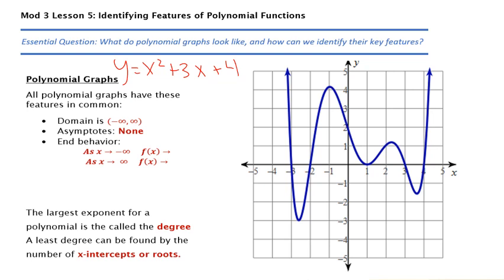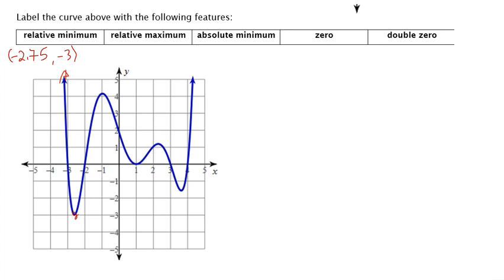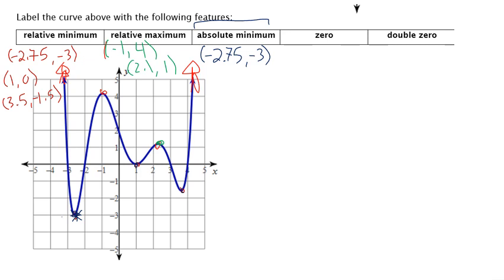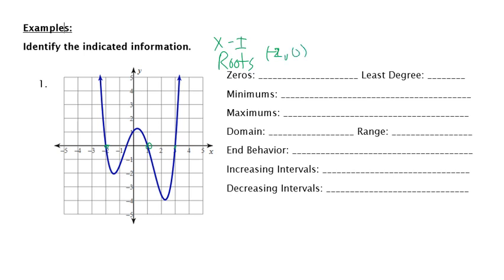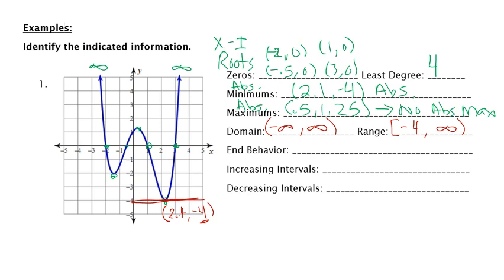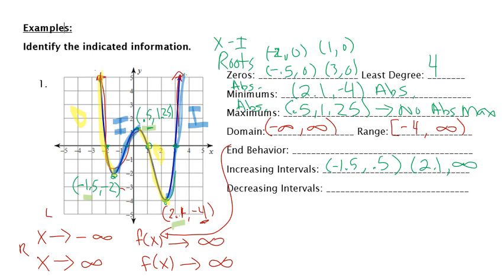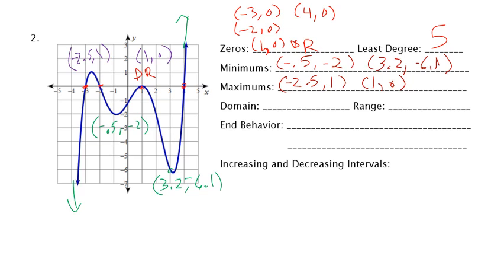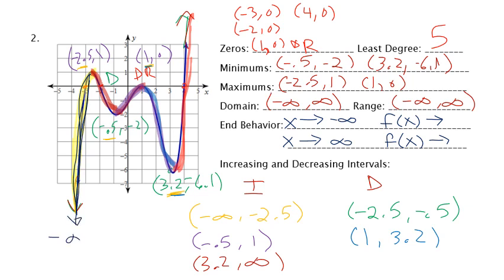Math 3 - Mod 3.5 Notes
Mod 3 Lesson 5 - Identifying Features of Polynomial Graphs